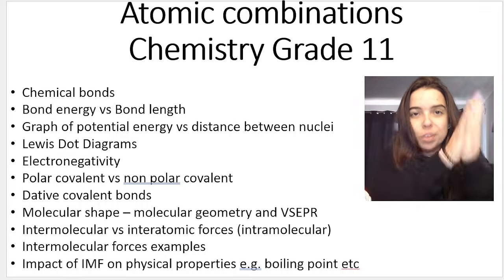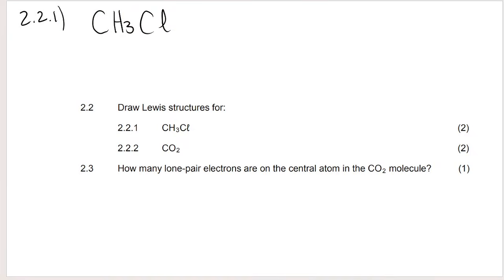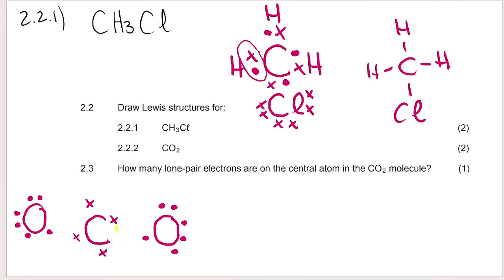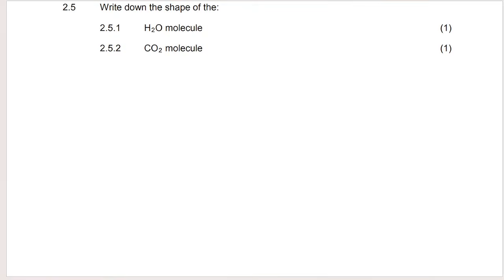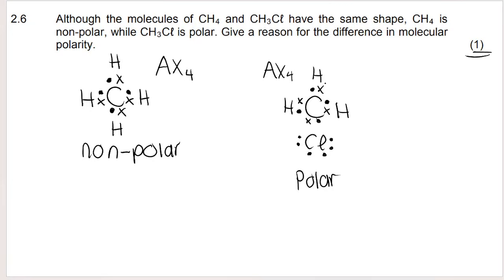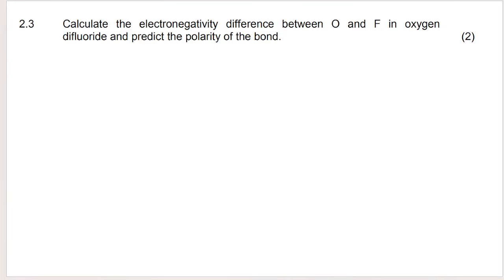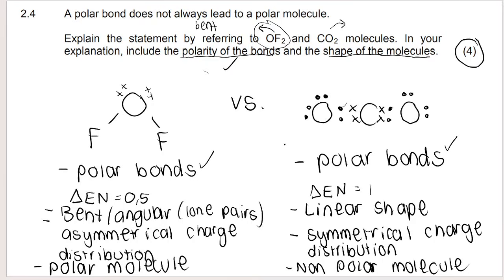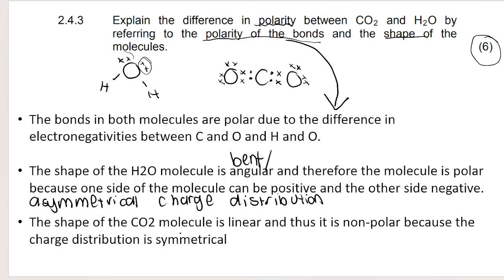Grade 11 Atomic Combinations Chemistry Exam Questions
Polar vs Non polar, molecular shapes, electronegativity difference - do all of this with me and more below! :D